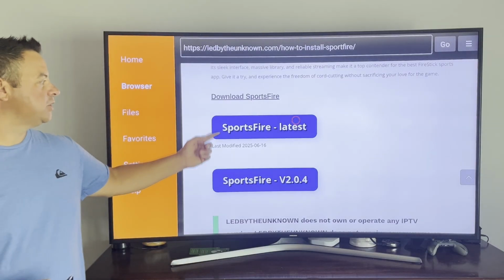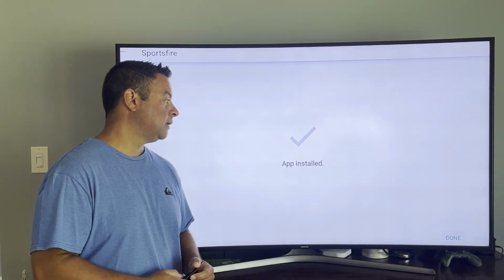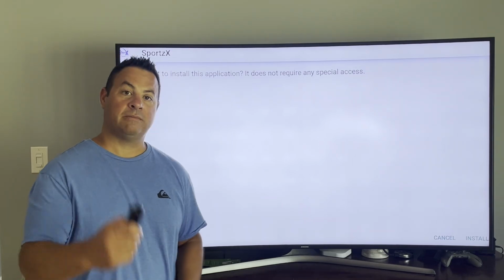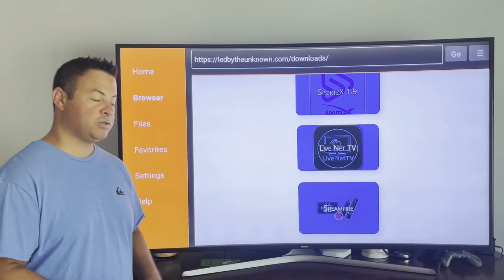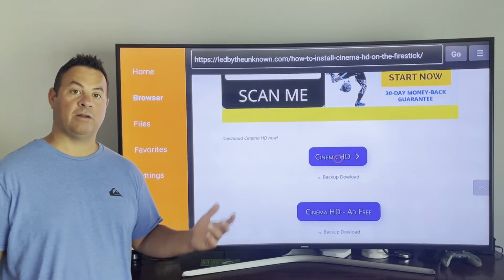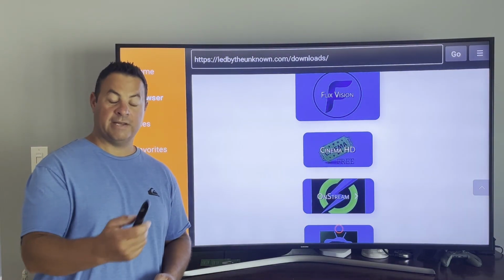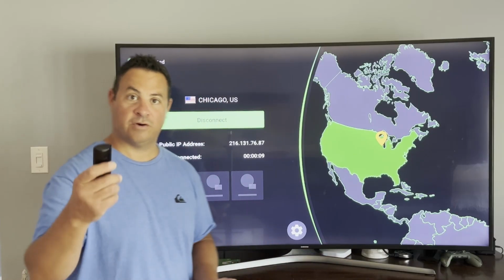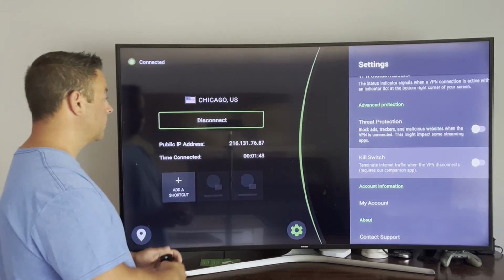Best Apps for Live Sports Firestick No Jailbreak